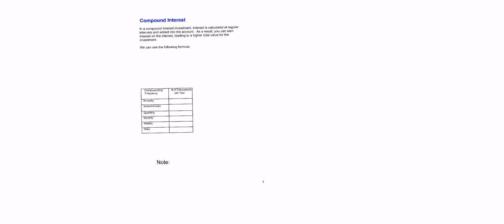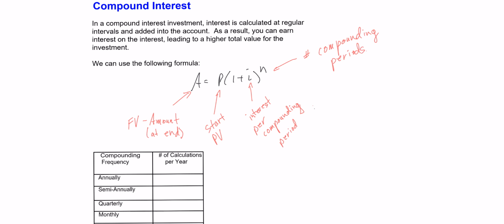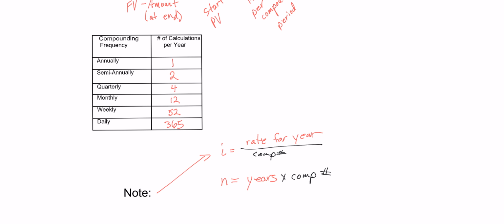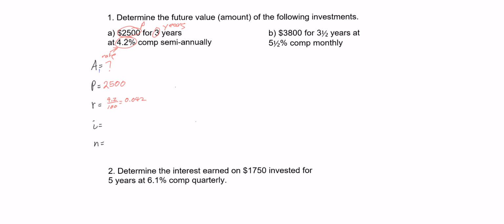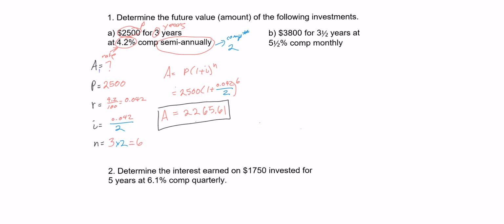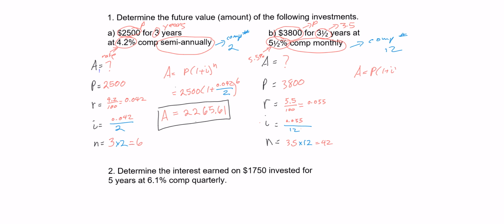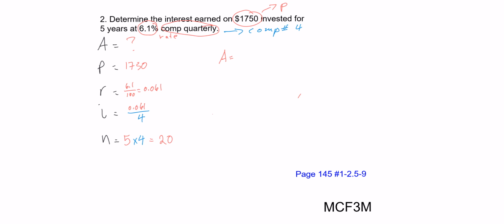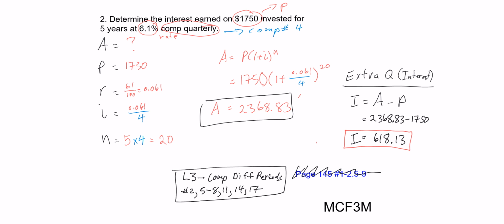MCF3M U4 3 Compounding with Different Periods L